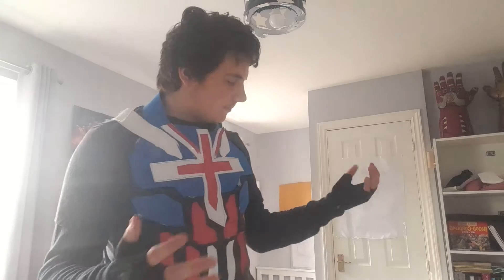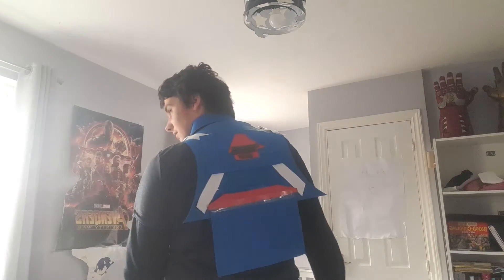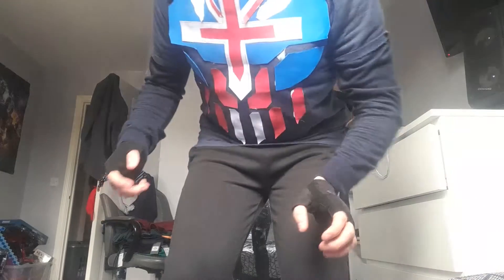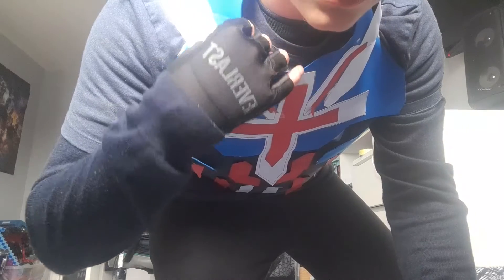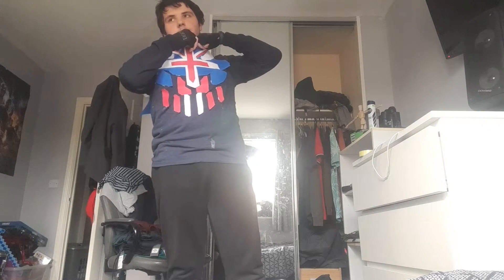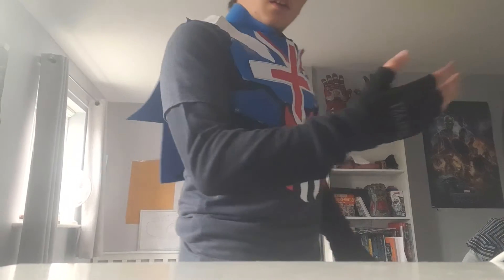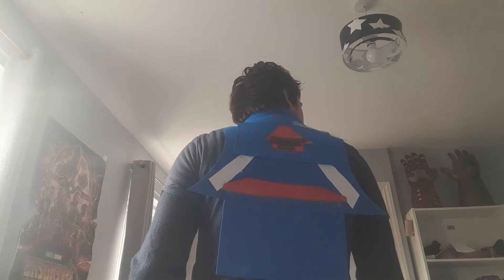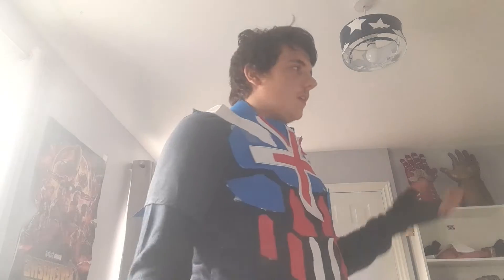tiny changes to the suit but it's done